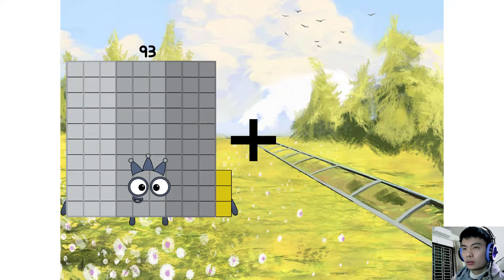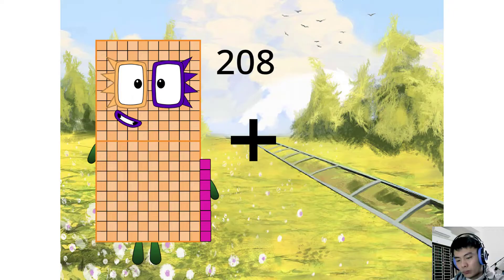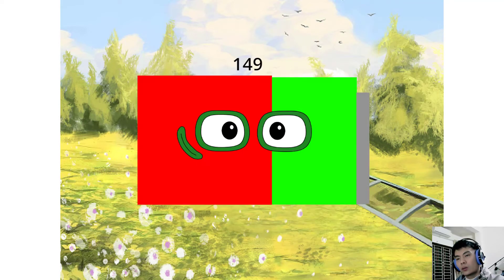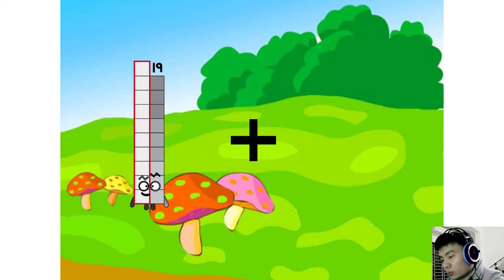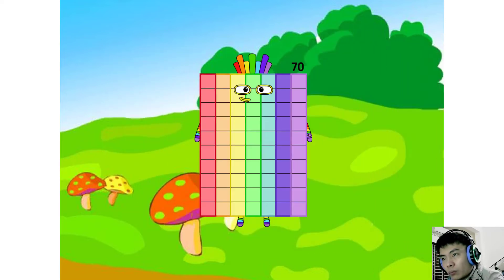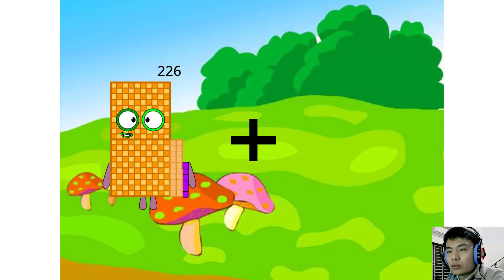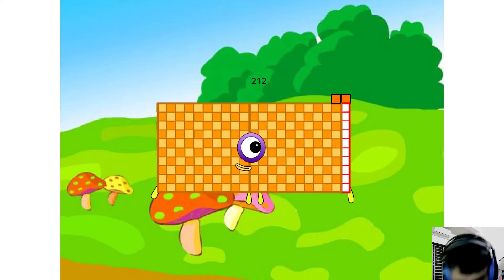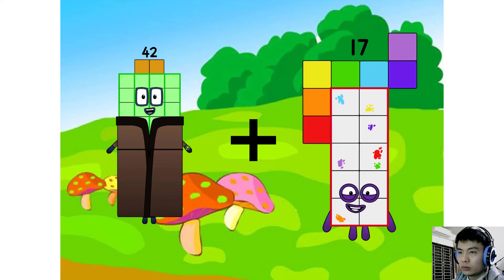Meet the truth about math Learn addition Three digit addition Learn to count